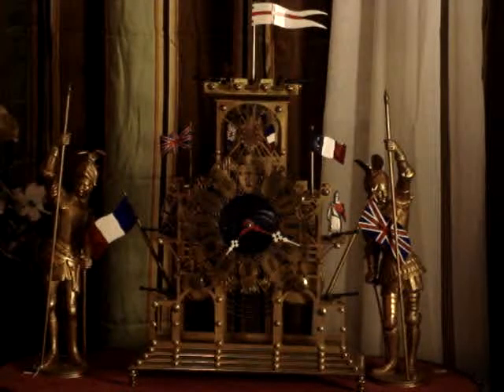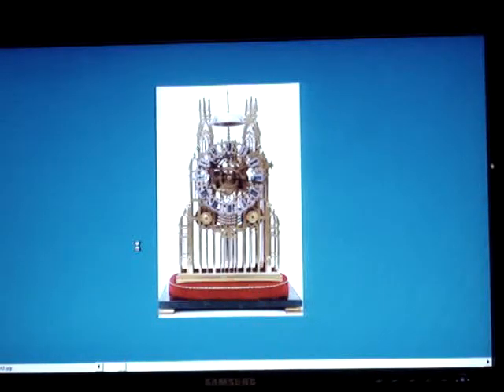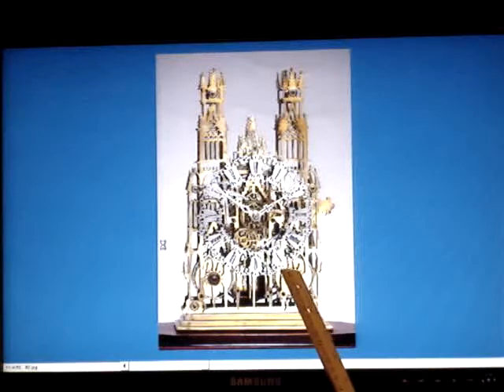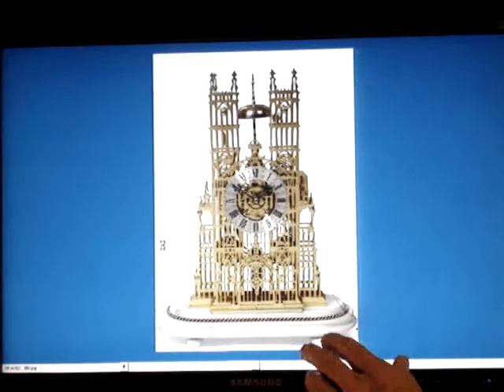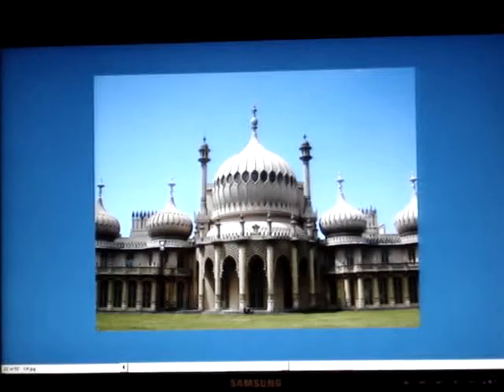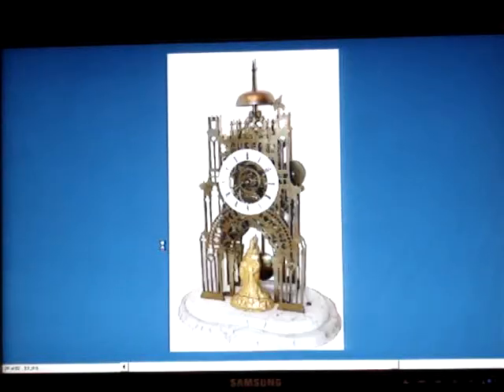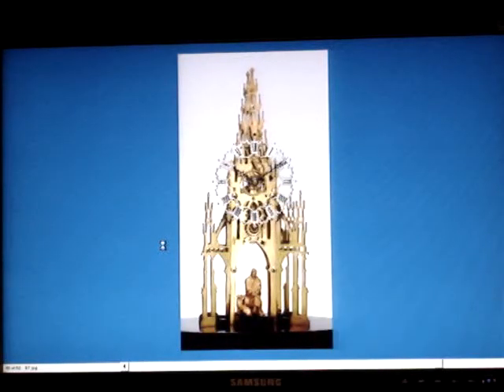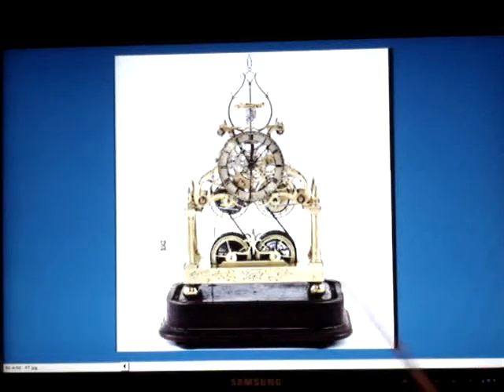Bob Schmitt on Architectural Skeleton Clocks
A 25 minute review covering skeleton clocks in general and focusing on English Victorian-era clocks made to represent famous monuments, cathedrals or palaces.  Additional information can be found via Google search. Our goal is to take away some myths and increase interest in skeleton clocks.  Apologies for poor monitor display of images; the images are fine, but after going to the monitor and back to the camera they lost their sharpness; I know a screen and projector would help.  We are happy to receive information on any unusual skeleton clock.  Finally, I apologize for the length of 25 min, but this was take 4, down from 38 min, as I like to wander too much with historical info.  See our other videos on YouTube.  Let me know if you think collectors would have an interest in "Unusual Escapement Skeleton Clocks", as there is enough for a program, but I am not sure enough folks have such s specialized interest.